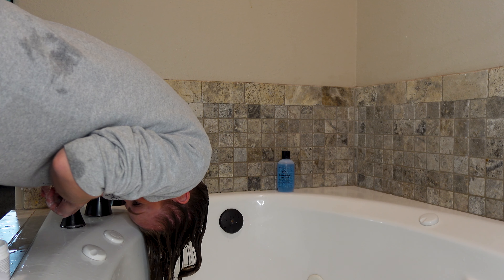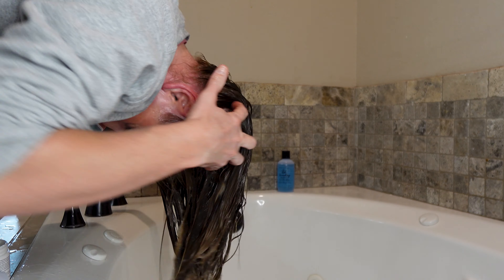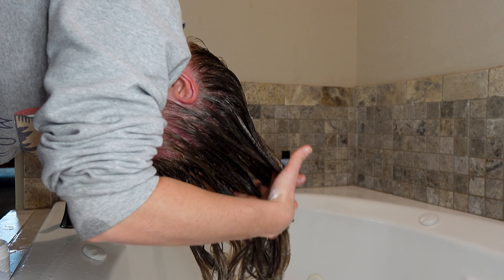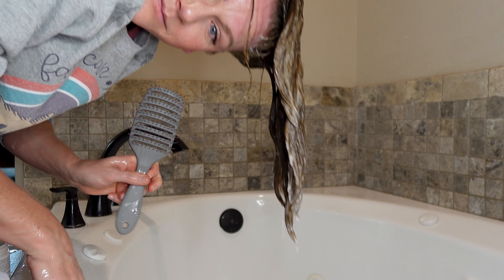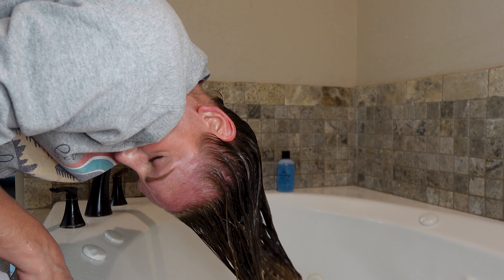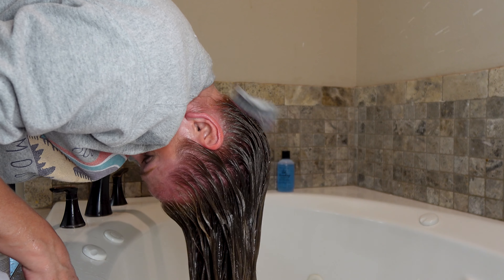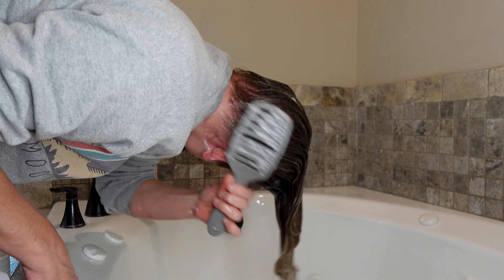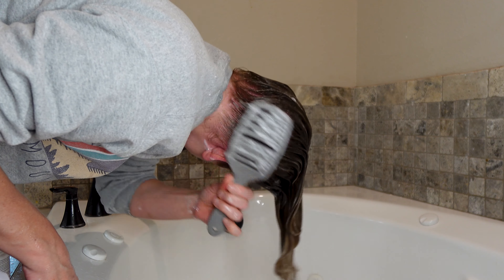The Ultimate Guide To Deep Conditioning For Healthy Hair (part 2)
Want to pick the right products for your hair every time?
The supplement that changed the game for me: ✨Make Wellness Fit✨

✨Some other Wavy/Curly Hair things✨:

▪Amazon Favorites

(code: COURTNEYLF for $10 off)